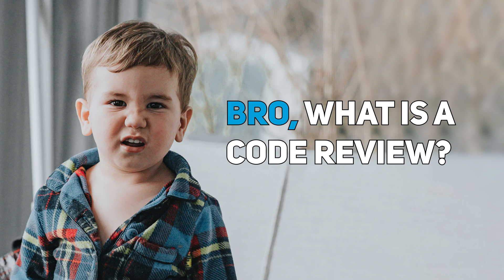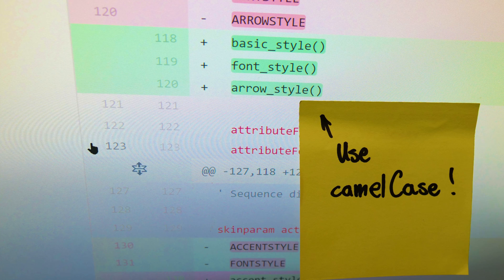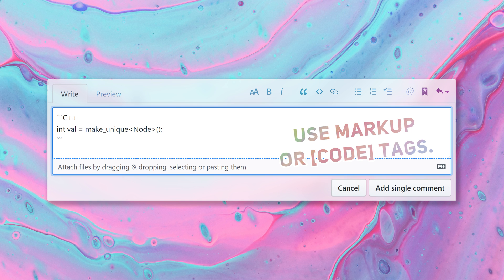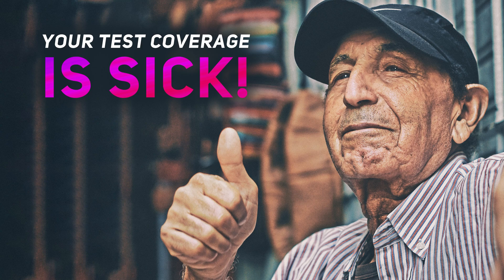How to make a GOOD Code Review?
Senior Dev explains: Code Reviews are bread and butter of software developers job, but how many of us know how to do it right? I have picked up a lot of great practices over the years - I'm sharing some in this video.

To answer how to give a GOOD code review - there are some pressing questions we'll cover in this video:
00:55 How code review is done?
01:13 When it is OK to decline a code review?
01:41 How much time should you spend on code review?
02:10 Well, what is a code review (and what it isn't!)?
03:27 What are the steps of good CR?
04:00 How to read the code?
04:30 How to correctly give comments ?
(So you don't lose points in the team and still get your message across!)
06:30 What do you need a summary for?